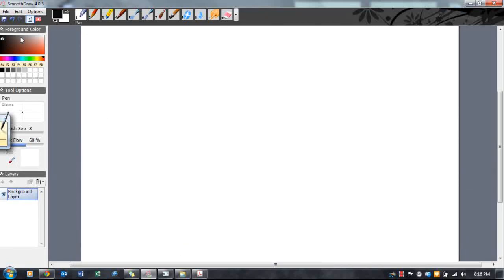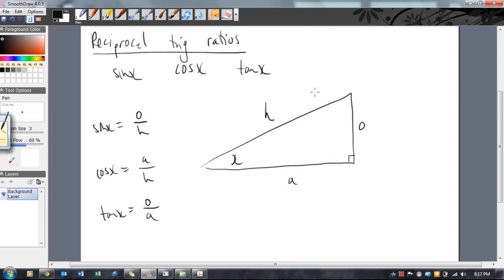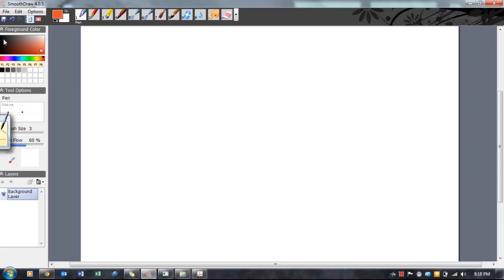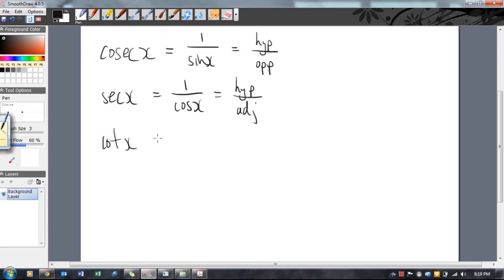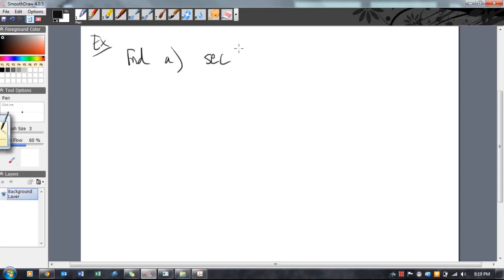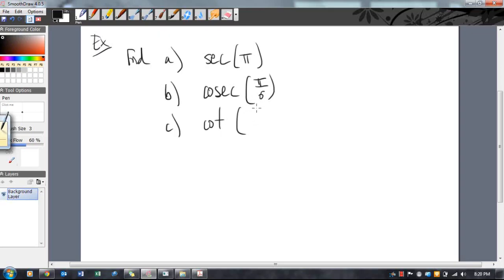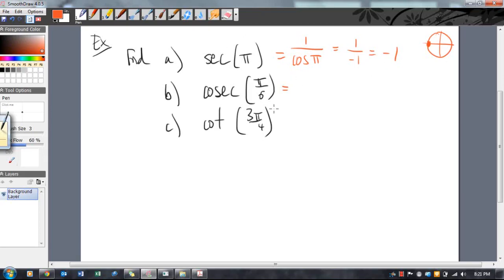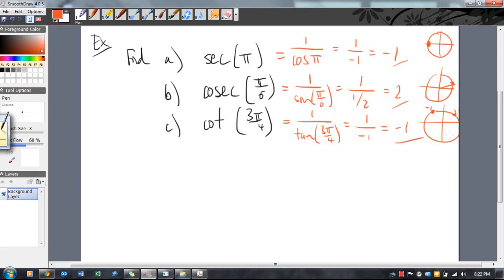Trigonometry - Reciprocal trig ratios